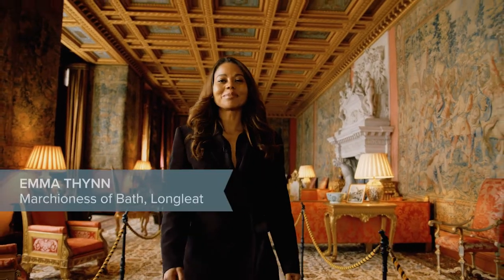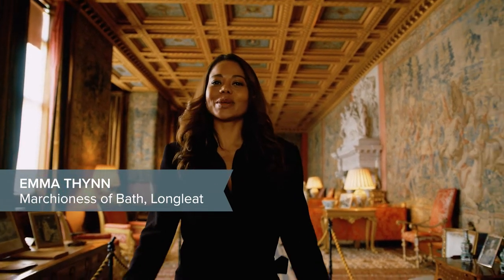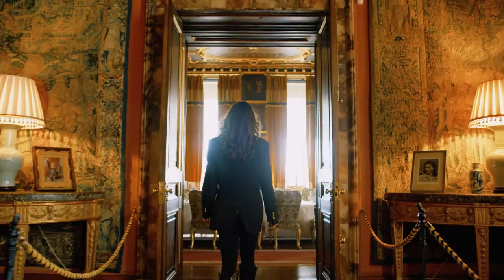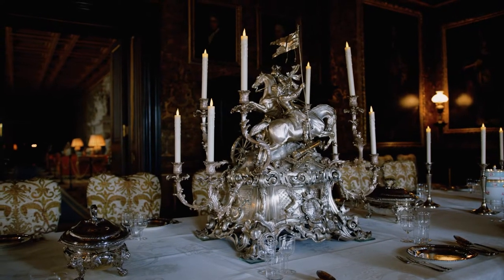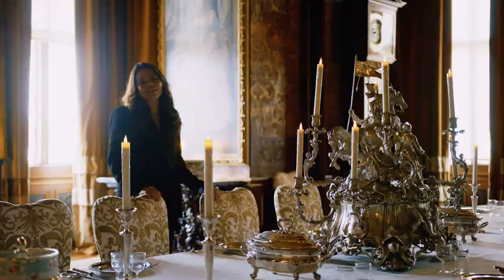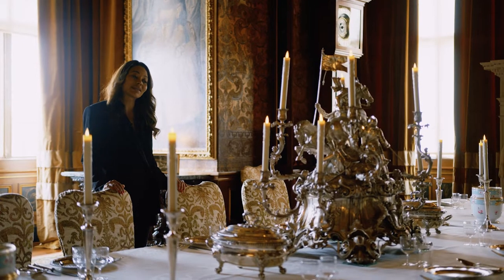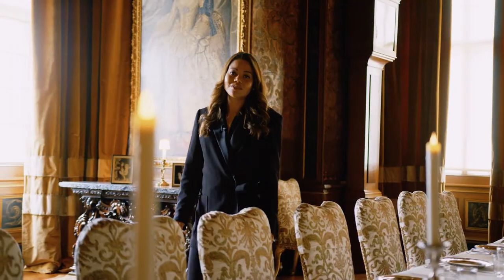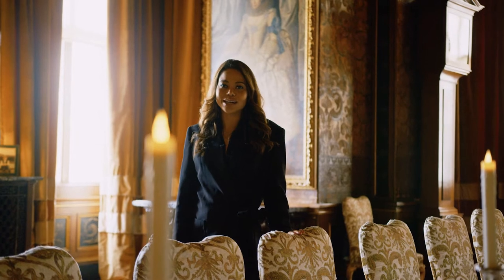Introducing the State Dining Room with Lady Bath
The State Dining Room really is an incredible sight - it's no wonder that it's one of Lady Bath's favourite rooms in Longleat House!
You'll get to see it in-person as part of a Guided House Tour, which you can book at Guest Services on the day of your visit (subject to availability) or after adding Day Tickets to your basket